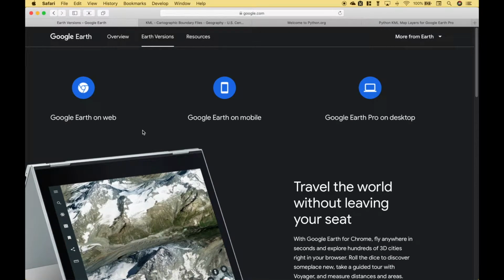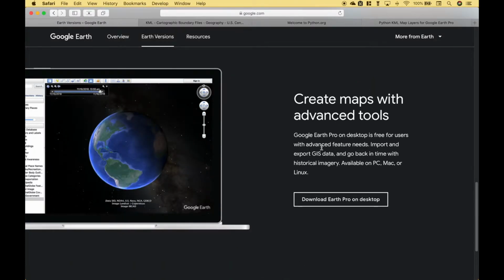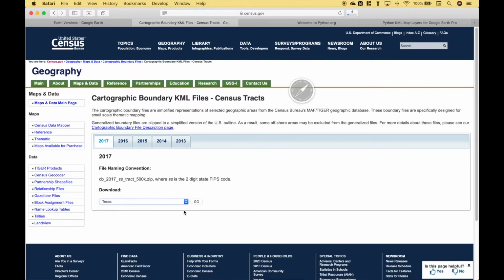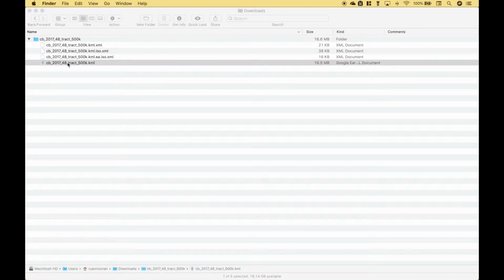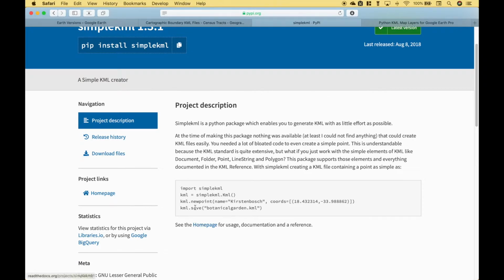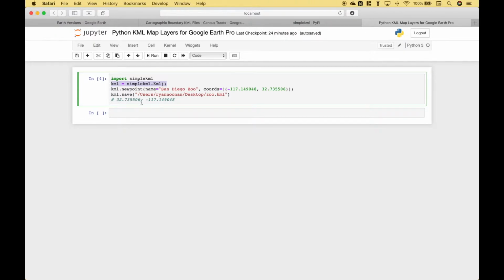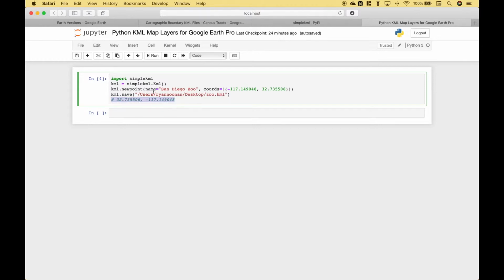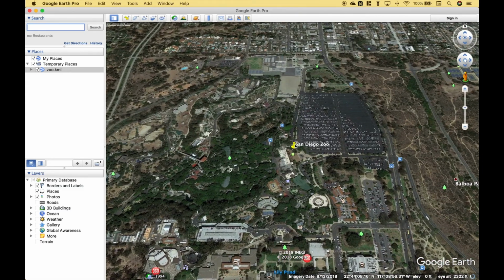Python Create Custom KML File Map Layers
In this Python tutorial, we will go over how to create custom KML file map layers, how to download Google Earth Pro, and where to find some sample KML files from the US census website. KML files can be used with Google Earth Pro, Tableau and other mapping applications such as QGIS.